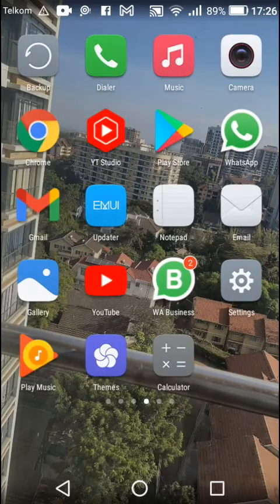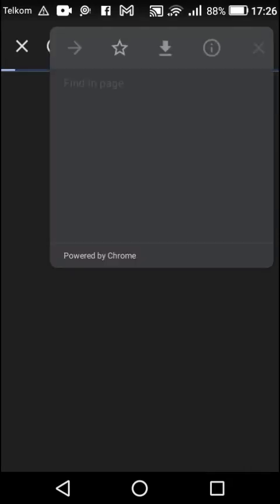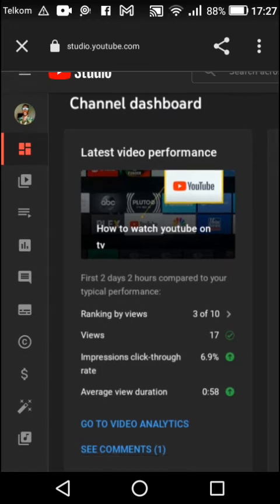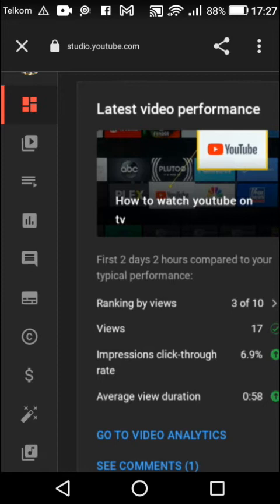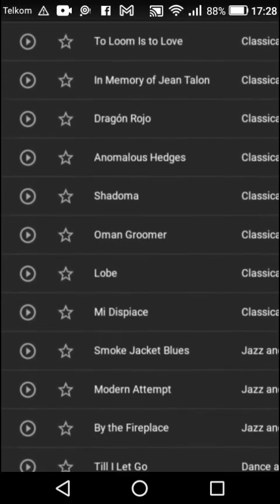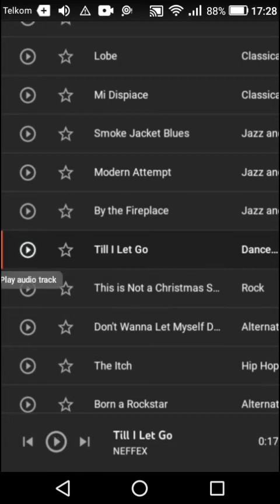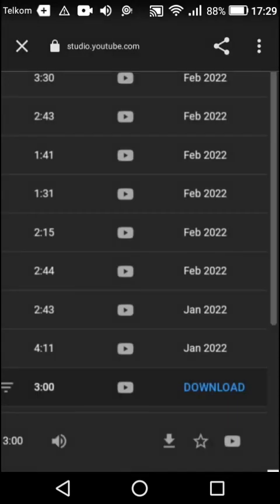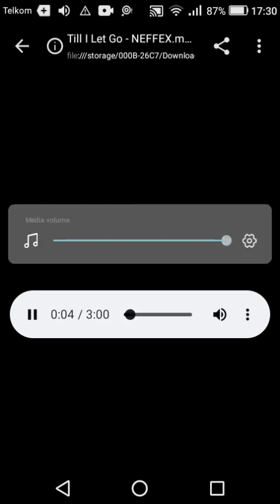how to download free music from youtube audio Library 2022